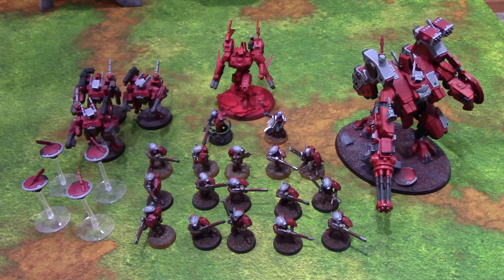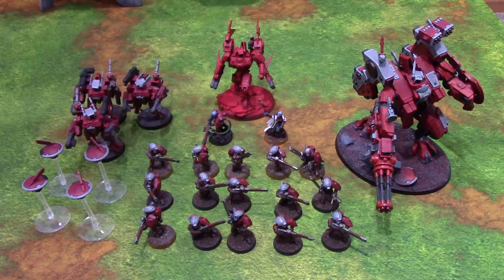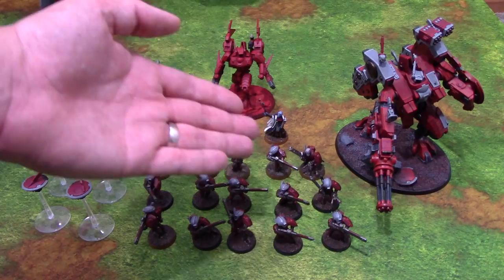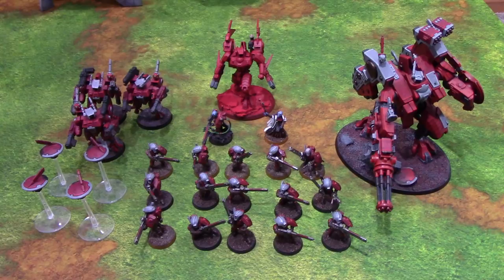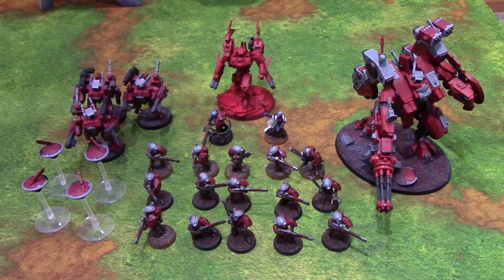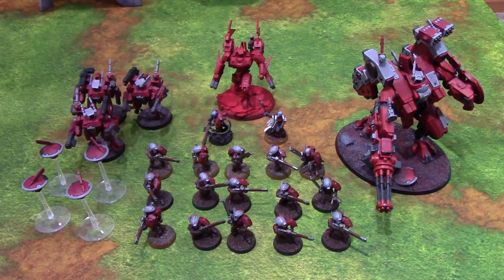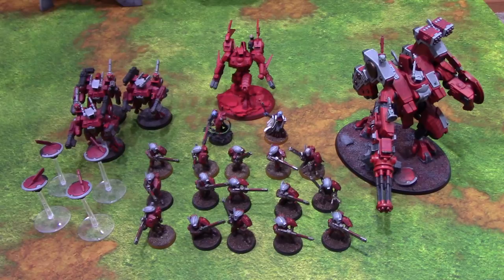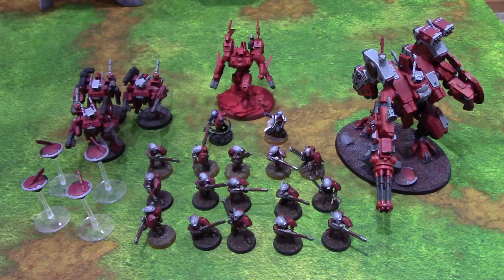How to Start T'au Empire: What to get and 1,000 pt Beginner List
What should you do to start T'au?

Thanks to all my patrons, especially:
Max Harrison
NoExcusesPanda
Paul Lueders
TauOswell
Nick Steel
Jared Egeler
Brian Mann
Jake Johnson
Eric Jackson
Paul Bowes
Julian Peck
Christian Gustavsen
Cristofer Sarale
Youhei Penguin
Andy M. Young
Peter Benjamin Parker
Giovanni DiMaggio